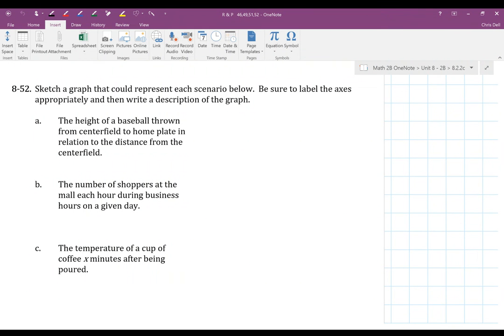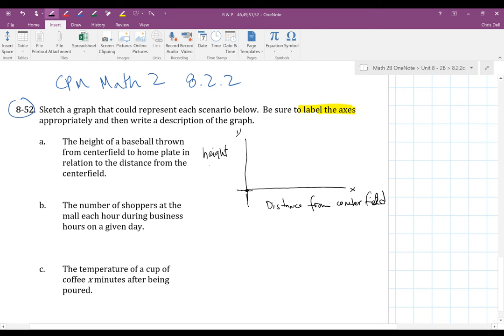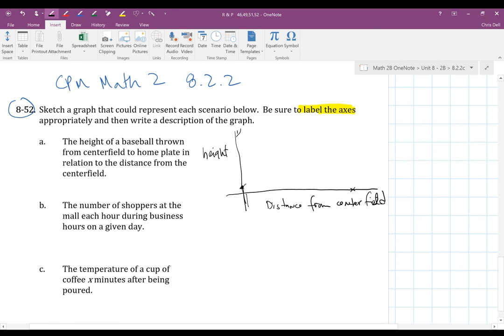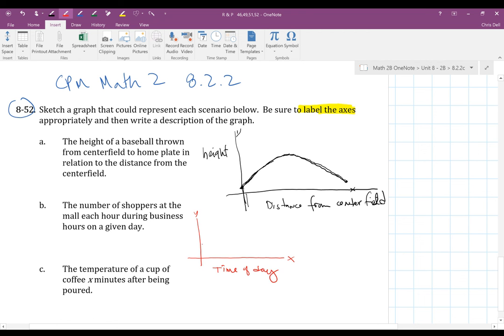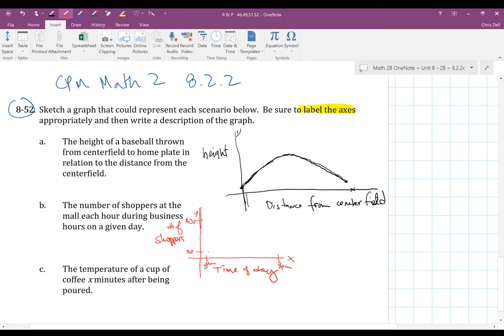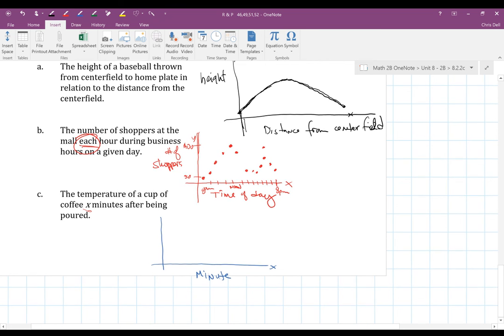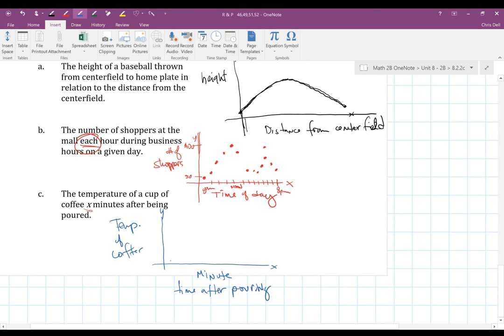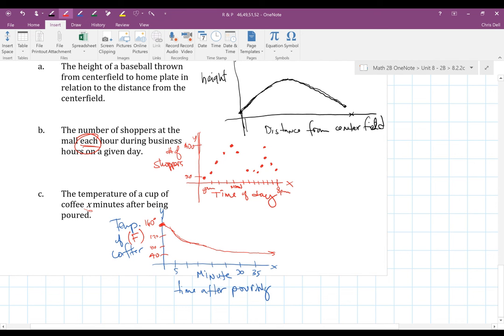CPM Math 2 Section 8.2.2 #8-52 (graphical representations)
Learn with Mr. Dell as he explain how to interpret a scenario comparing two variables as a graphical representation.